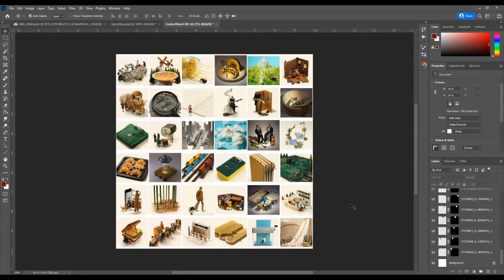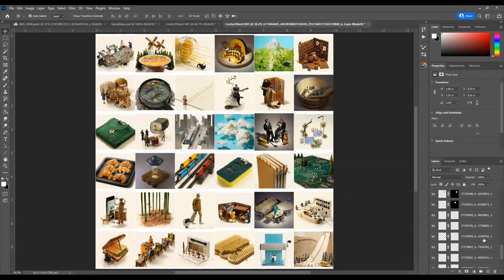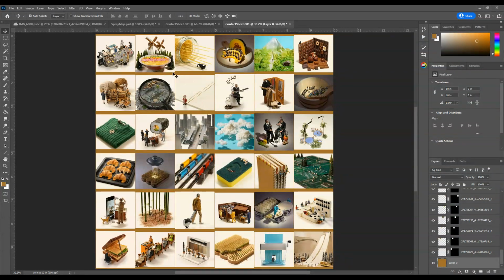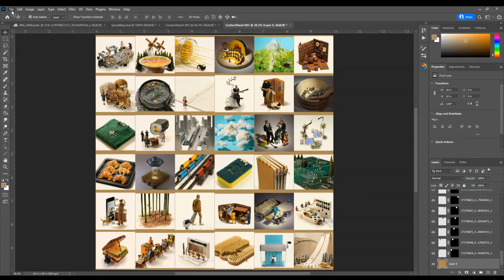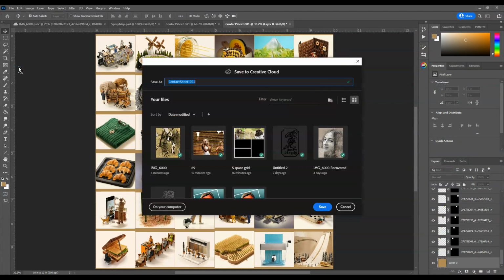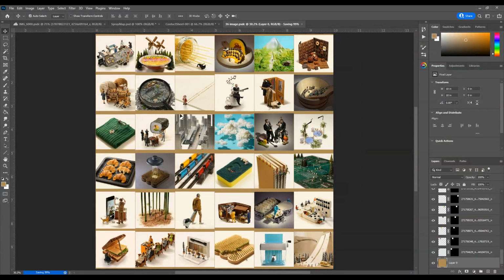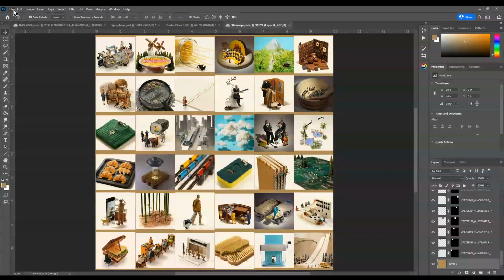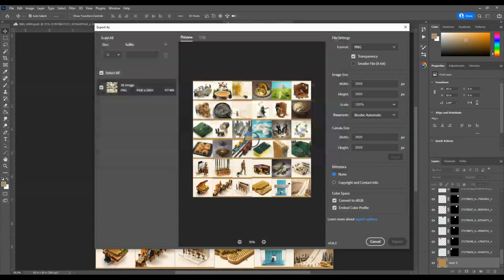creating a 36 image collage